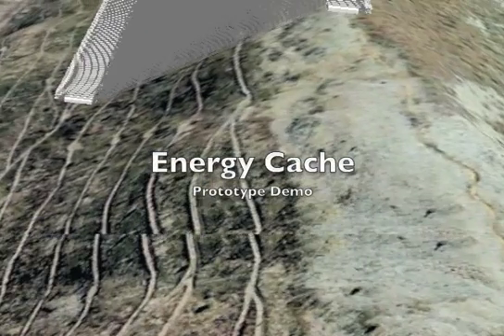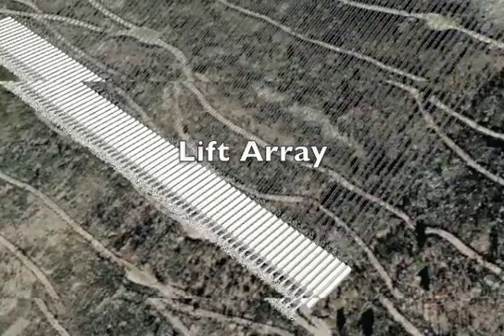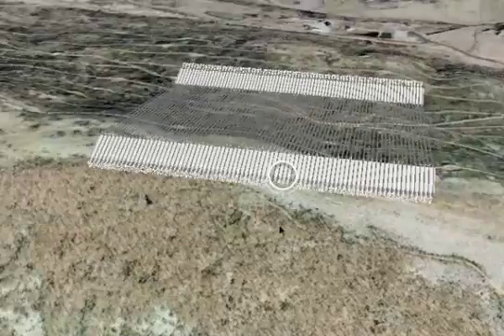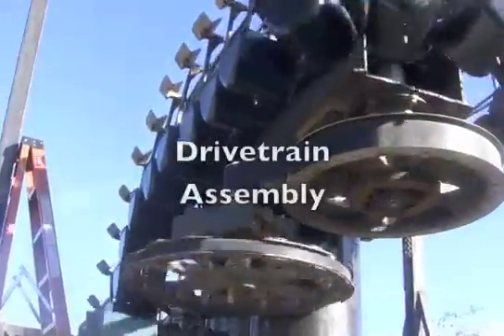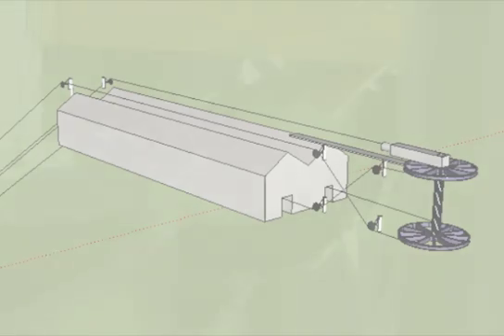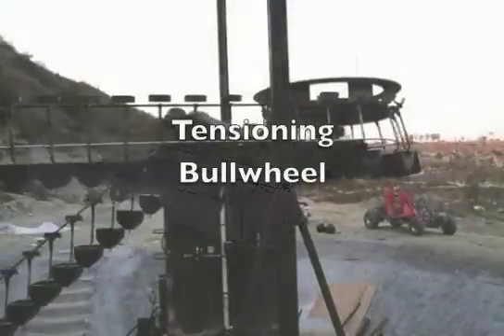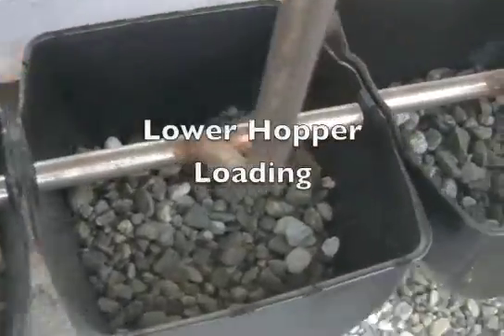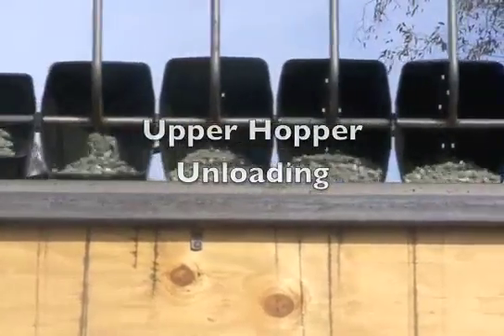Energy Cache 50kW Installation